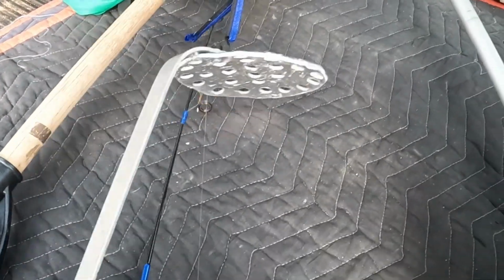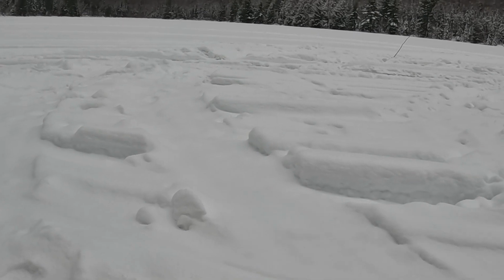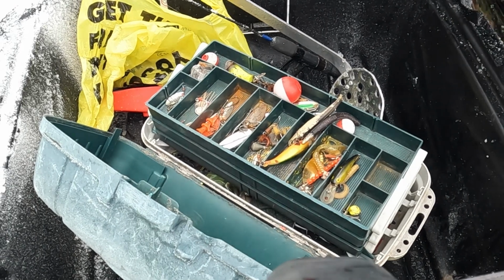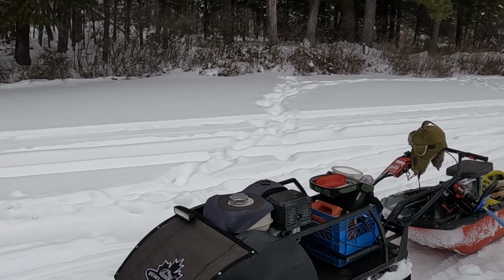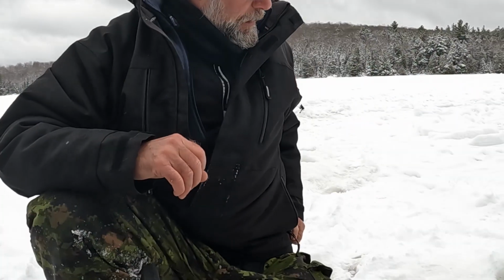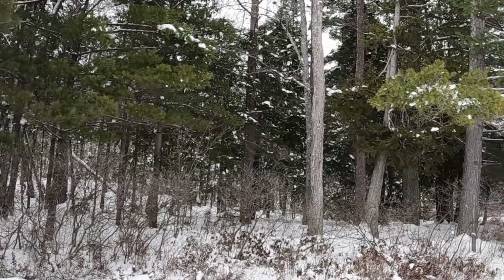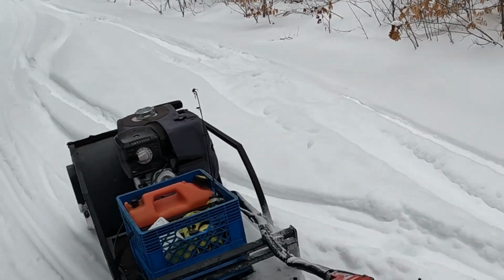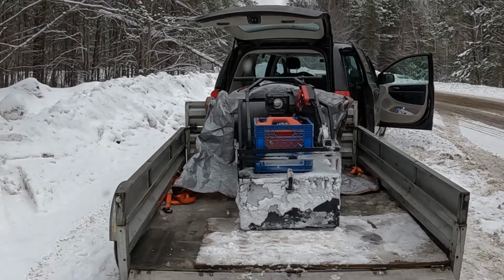Out on the Husky snow machine. I suck at fishing.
Out on the Husky snow machine again in the beautiful Upper Ottawa Valley. Trying my hand at ice fishing at a well stocked lake near Algonquin Park.